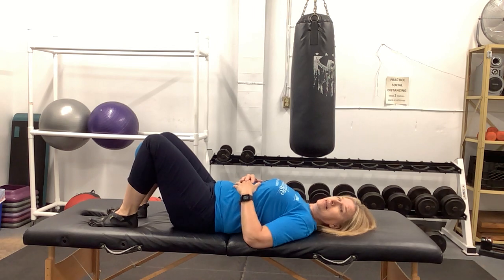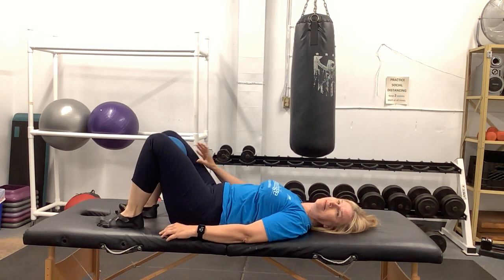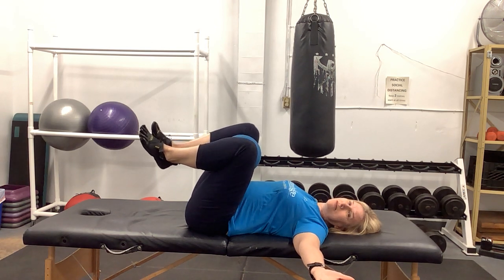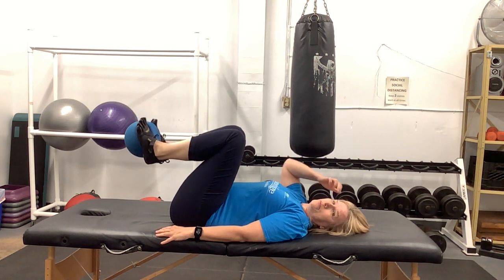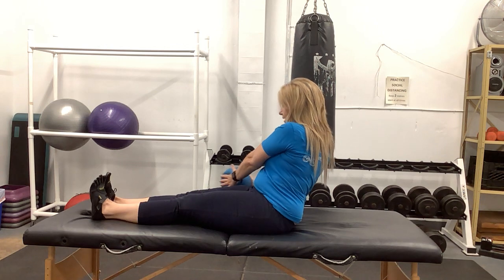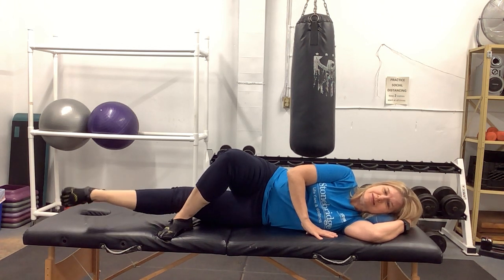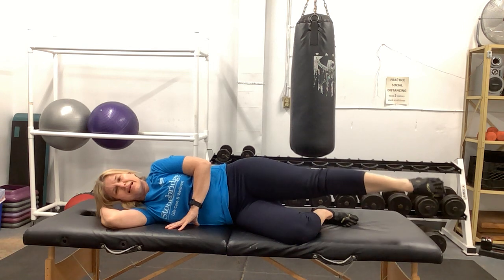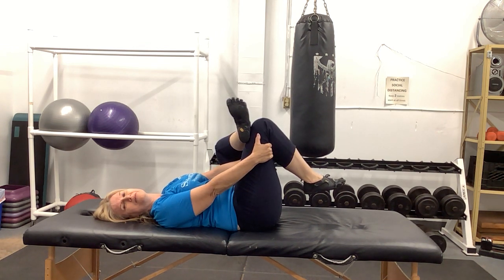Pilates for PSWs - Total Body Workout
In this total body workout, Vera Needham, Certified Pilates Instructor uses a small ball to lead you through a series of exercises that will strengthen your legs, hips, back, abs and arms. So grab a ball or pillow and get to the mat!

Remember, there are risks associated with participation in any exercise program including but not limited to light headedness, difficulty breathing, chest discomfort, abnormal heartbeat, slips, trips and/or falls. Should you experience any of these, please contact your doctor immediately.
By participating in any of the Stonebridge In Home Exercise online classes or videos, you are acknowledging your awareness of these hazards and your voluntary participation.  Your participation means that you fully accept and assume all risks and responsibilities for any injury, loss and/or damage to persons or property that you incur because of your participation.
If at any time you feel your physical condition no longer allows you to safely participate in the exercise class or if you believe that the class becomes unsafe, you must stop participation immediately.